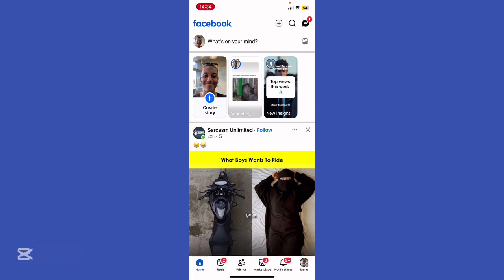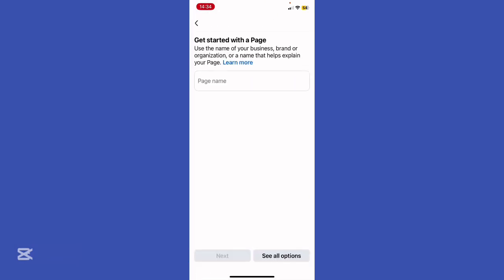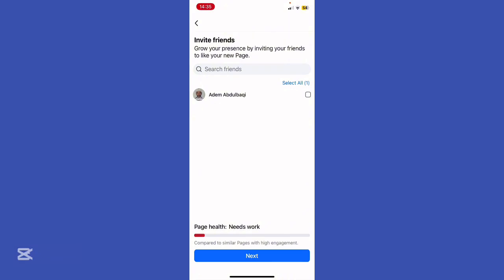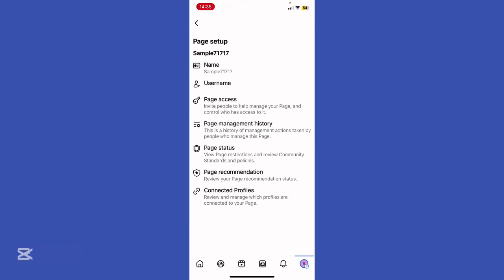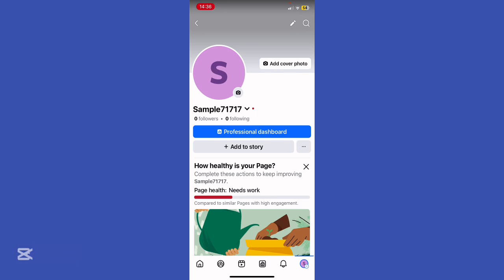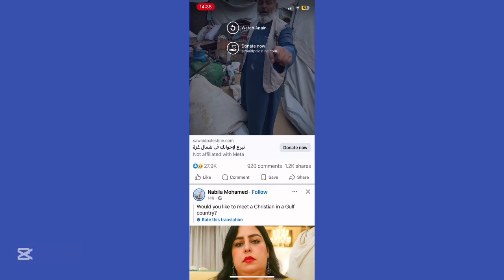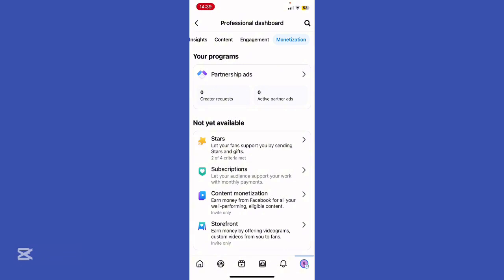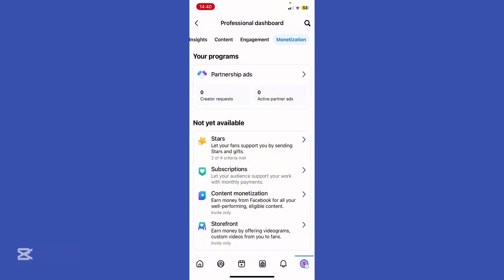How to create Facebook page and earn money (2025)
how to create facebook page and earn money

Want to know how to create a Facebook Page and start earning money from it? 💰📘 In this complete step-by-step guide, I’ll show you how to set up a professional Facebook Page, grow it fast, and enable monetization features like Ads on Reels, In-Stream Ads, and Bonuses.

In this video, you’ll learn:

How to create a Facebook Page using Meta tools 🧠

How to set up Page settings, profile, and roles ⚙️

How to grow your audience and meet monetization criteria 📈

How to apply for Facebook monetization and start earning 💵

✅ Works on PC & mobile
✅ 100% official Facebook method
✅ Perfect for creators, influencers, and small businesses

👉 Watch till the end for pro tips on getting approved for monetization fast!